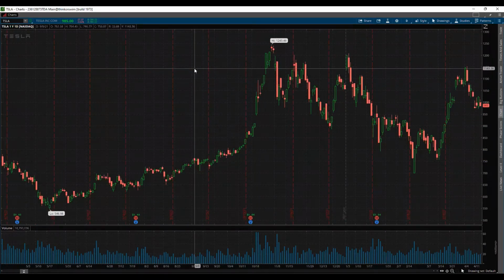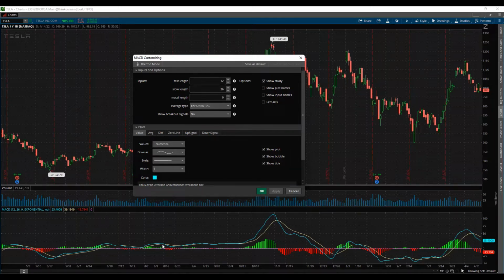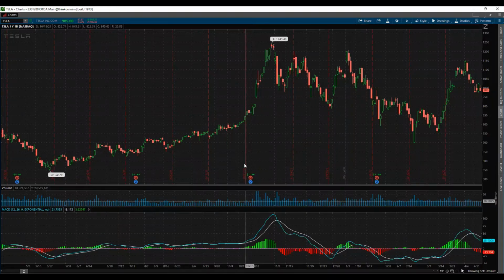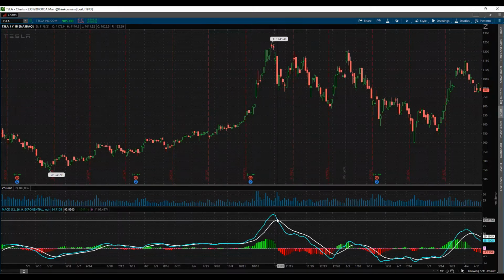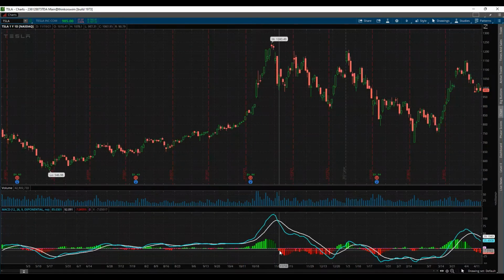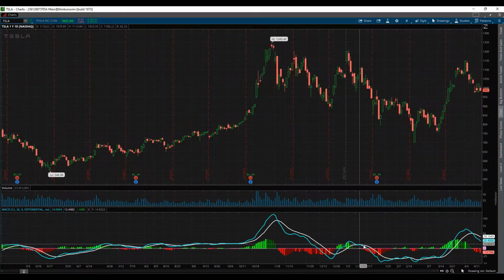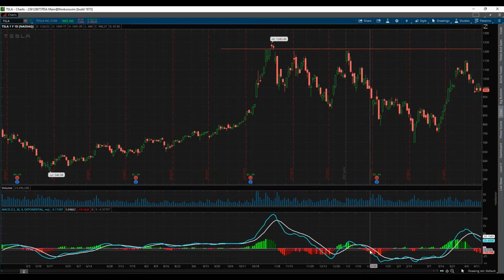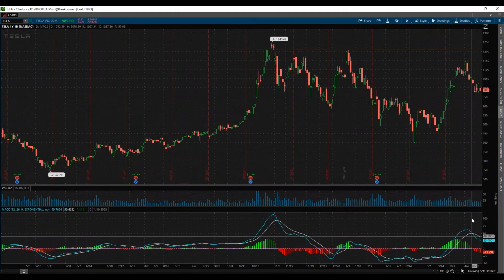MACD Indicator Tricks to make daily profits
MACD Indicator Tricks to make 1000s every day.